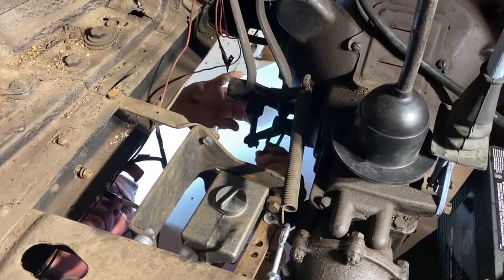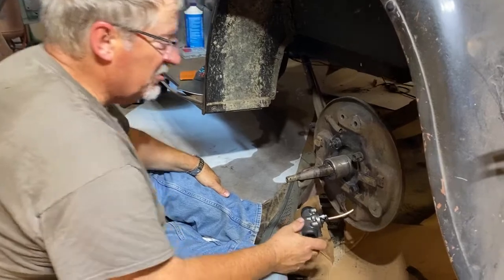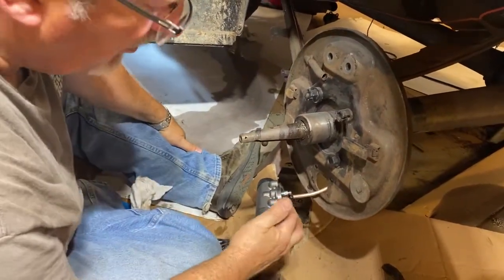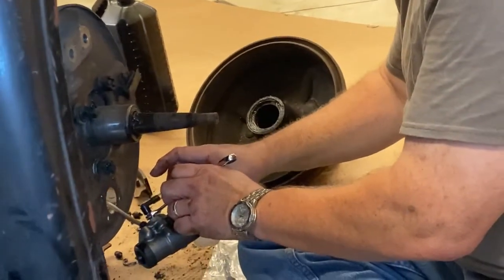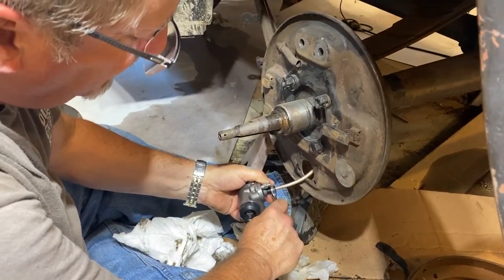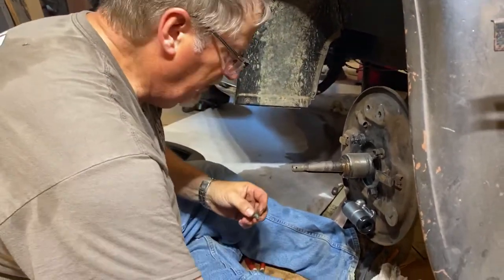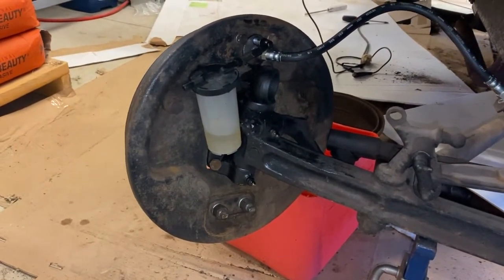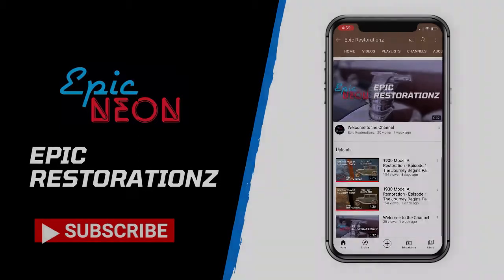1930 Ford Model A Restoration - Ep. 10 Bleeding the Hydraulic Brakes | Epic Neon | Epic Restorationz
Epic Neon - Epic Restorationz
Episode 10 - Bleeding the Hydraulic Brakes
On this episode of Epic Restorationz the guys continue work on the hydraulic brakes.  Watch as they bleed the juice brakes and prepare to get the car ready to drive.

How to Install a new Worm Gear from a 2-tooth Steering Gearbox on a Ford Model A

Check out the other videos in this series below.